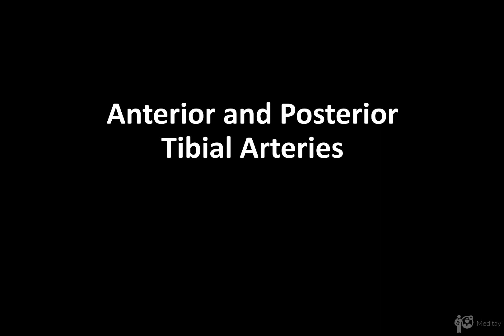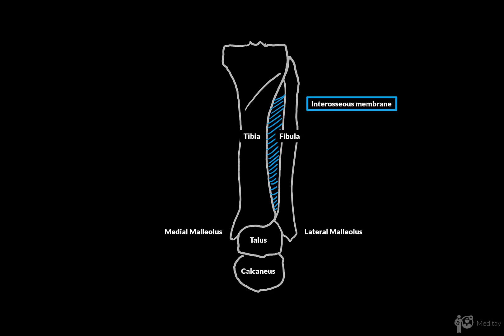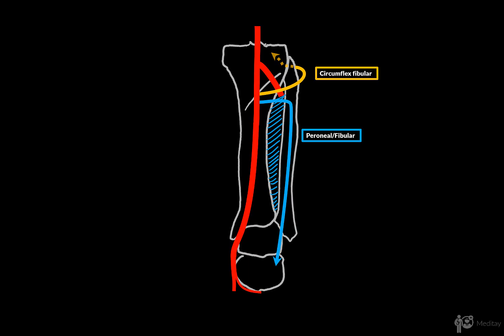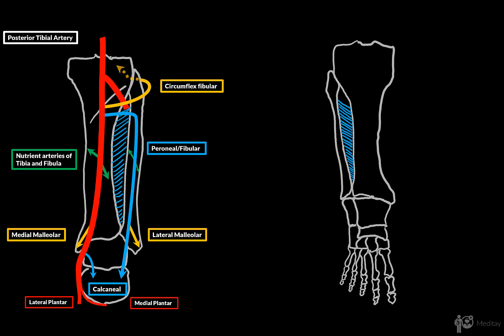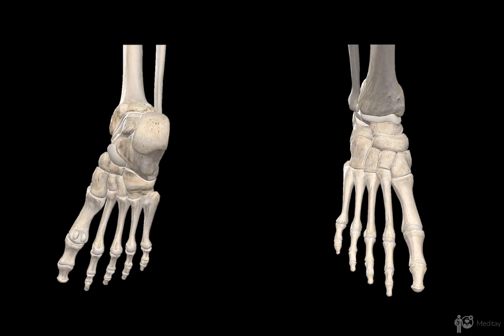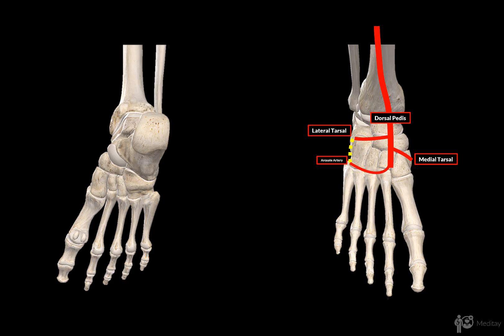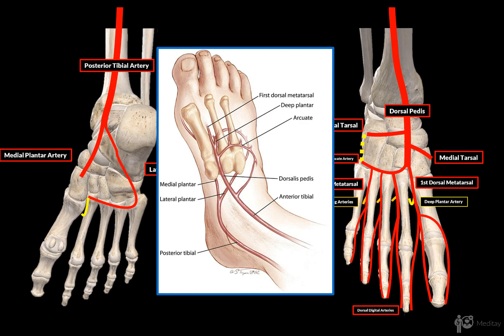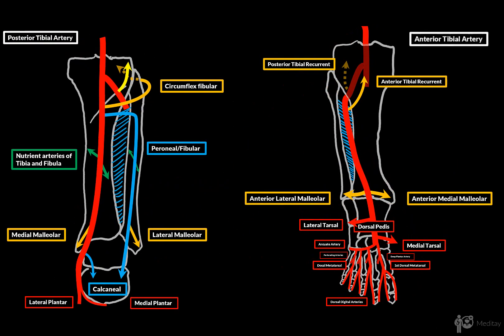Anterior & Posterior Tibial Arteries Scheme (Course, Branches) | Anatomy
This video will cover the:
 - Posterior Tibial Artery
 - Anterior Tibial Artery
 - Blood supply of the foot

Content:
0:00 Introduction
1:10 Posterior Tibial Artery
2:50 Anterior Tibial Artery
3:58 Dorsal Foot Arteries
5:34 Plantar Foot Arteries

Posterior tibial artery:
 - Circumflex fibular artery (R. circumflexus fibularis)
 - Peroneal/Fibular artery (A. fibularis (a. peronea))
  ○ Lateral Malleolar artery (rr. malleolares laterales)
 - Medial Malleolar artery (Rr. malleolares mediales)
 - Calcaneal artery (Rr. calcanei)
 - Lateral Plantar artyery  (a. plantaris lateralis)
 - Medial Plantar artery (a. plantaris medialis)

Anterior tibial artery:
 - Posterior tibial artery (A. recurrens tibialis posterior)
 - Anterior tibial artery (A. recurrens tibialis anterior)
 - Anterior lateral malleolar (A. malleolaris anterior lateralis)
 - Anterior medial malleolar (A. malleolaris anterior medialis)
 - Dorsalis pedis (a. dorsalis pedis)

 - Dorsal pedis artery
  ○ Lateral tarsal artery (A. tarsalis lateralis)
  ○ Medial tarsal artery (Aa. tarsales mediales)
  ○ Arcuate artery (A. arcuata) divides into dorsal metatarsal arteries (aa. metatarsals dorsales) which give off perforating arteries, and then further divdie into two dorsal digital arteries each
  ○ 1st dorsal metatarsal artery (A. metatarsalis dorsalis prima) divides into three dorsal digital arteries (aa. digitales dorsales)
  ○ Deep plantar artery (A. plantaris profunda)
 - Lateral plantar artery
  ○ Forms the deep plantar arch (arcus plantaris pedis) by the deep plantar artery connecting the  lateral plantar artery with the dorsal pedis artery and the perforating arteries connecting to the deep plantar arch to get a good collateral bloodflow.
   § Divides into plantar metatarsal arteries, which divides into plantar digital arteries
Medial plantar artery supplies first toe with blood